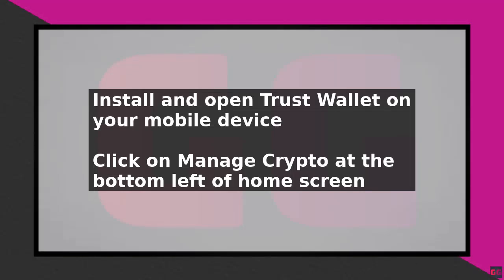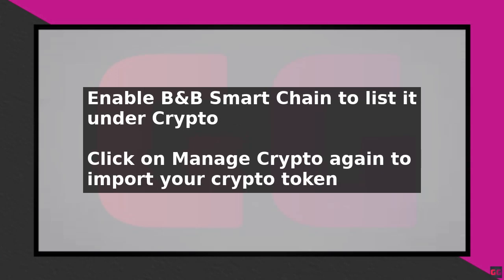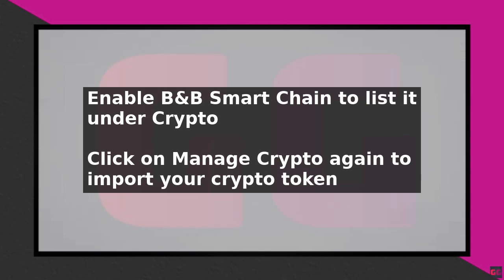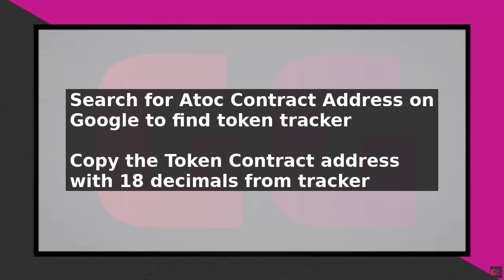How To Add Atok Address In Trust Wallet (2025)